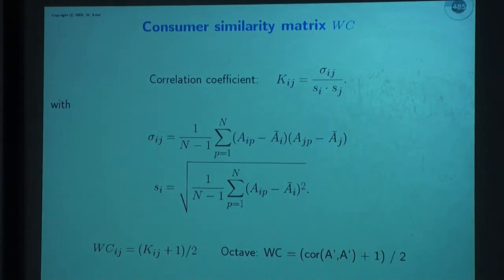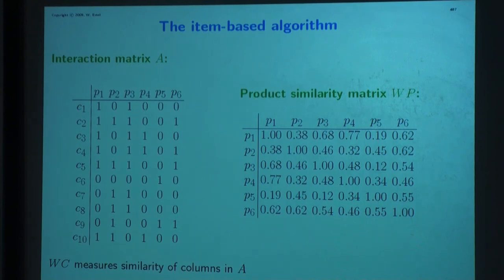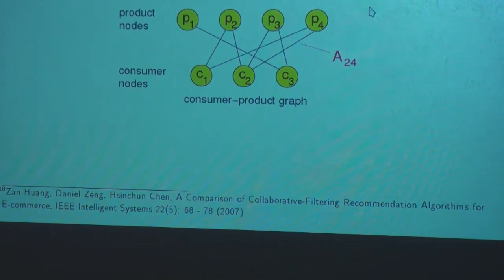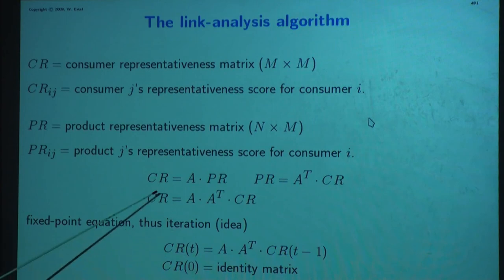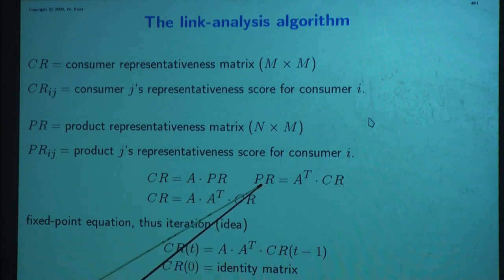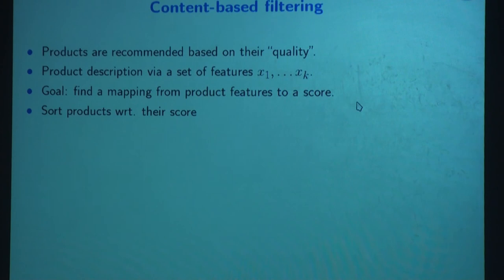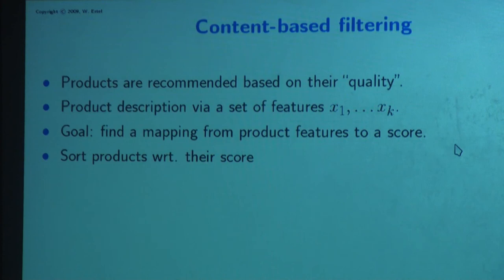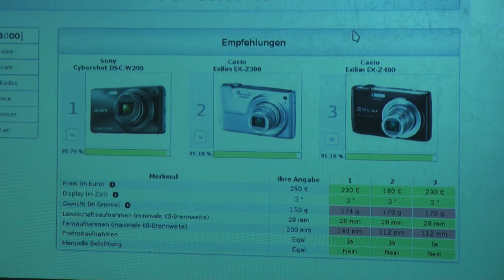Artificial Intelligence Lecture No. 25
Video of the Lecture No. 25 in Artificial Intelligence at Ravensburg-Weingarten University from January 17th 2012. The Topics are:

Recommender Systems
- The link-analysis Algorithm
- Nearest neighbour Filtering